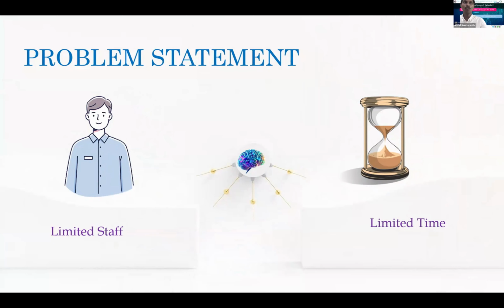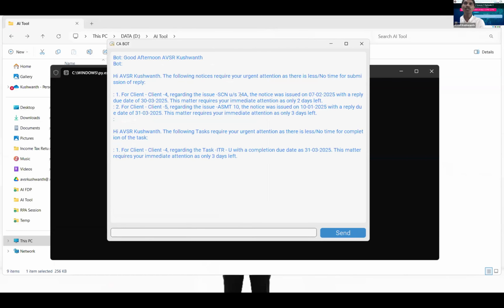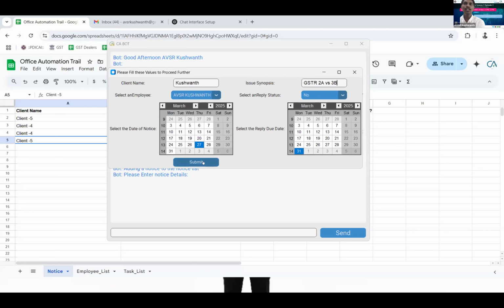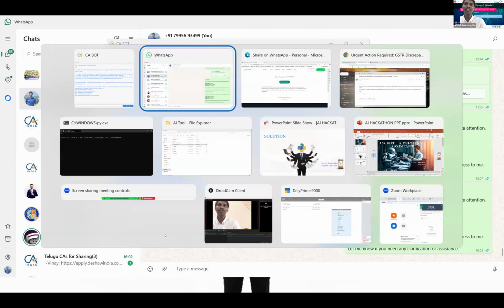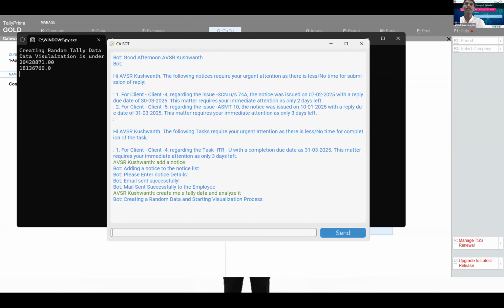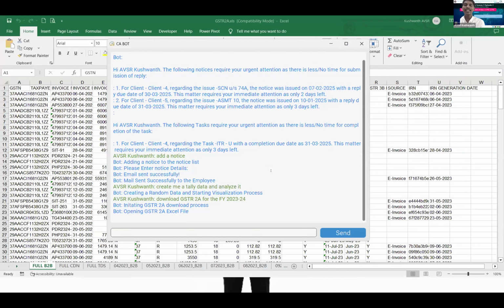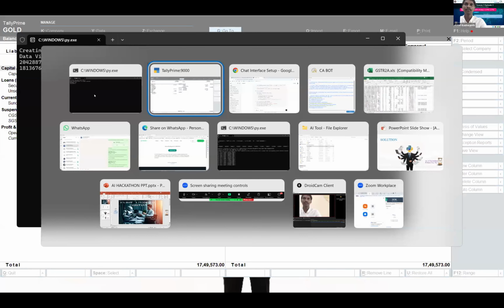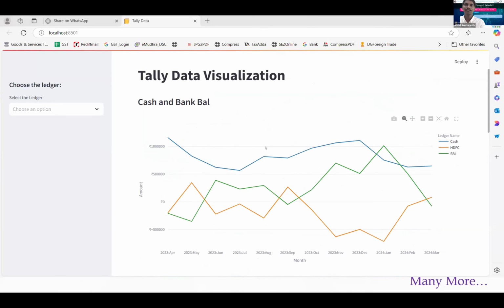AI Hackathon S3 Ep-2: UC 4 – CA BOT: An AI-based virtual personal assistant – CA. AVSR Kushwanth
🎥 Welcome to the Official ICAI AI Hackathon Channel!

Join us for AI Hackathon Season 3 Episode 2, a thrilling showcase of innovation where accounting meets artificial intelligence. Organized by The Institute of Chartered Accountants of India (ICAI), this live event continues the journey of exploring how AI is transforming the profession through practical, impactful use case demonstrations.

🗓 Event Date: 28th March 2025 (Friday)
🕓 Time: 4 PM – 6 PM IST
🎓 CPE Hours: 2 (Unstructured)

🔍 What’s in Store:

Live demonstrations of AI-based tools and use cases built for the accounting ecosystem.

Presentations that address real-world challenges through intelligent solutions.

Insightful jury evaluations with constructive feedback for presenters.

Participation from a diverse pool of professionals across the country, showcasing talent and vision in AI implementation.

A unique opportunity for viewers to explore how technology is reshaping finance, audit, compliance, and advisory services.

Whether you're a practicing professional, student, policymaker, or tech enthusiast, this event brings you closer to the AI-powered future of the accounting profession.

📢 Keep following the AI in ICAI movement and AIS 2025 platform to discover how ICAI is making every CA AI-ready.